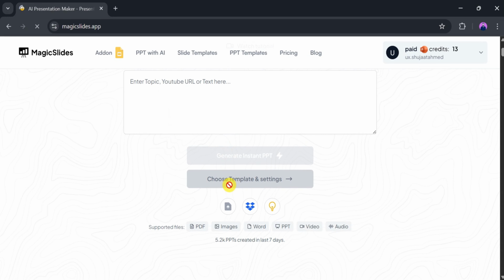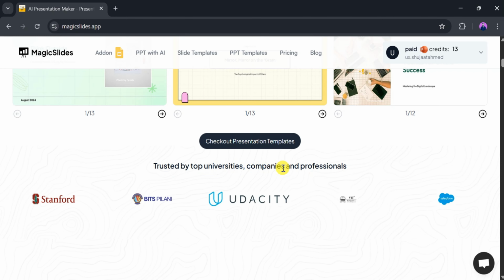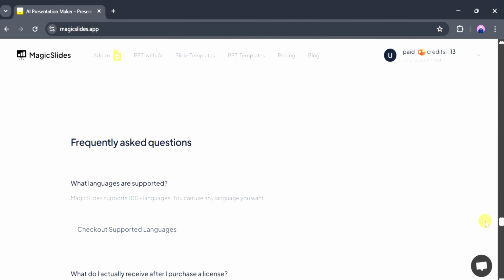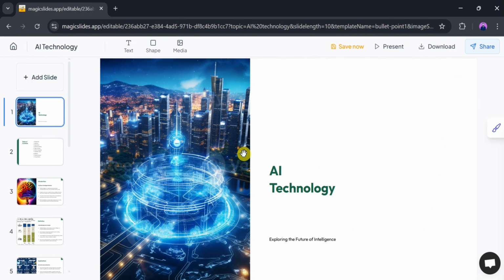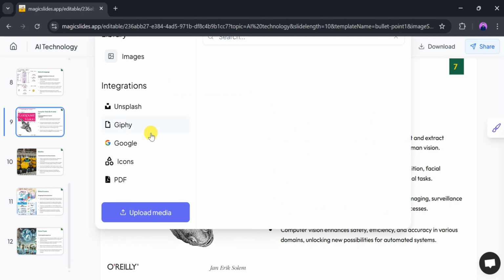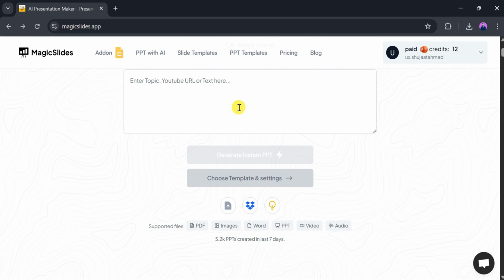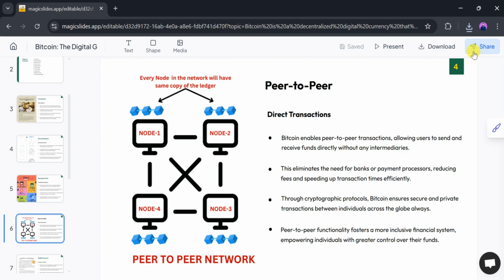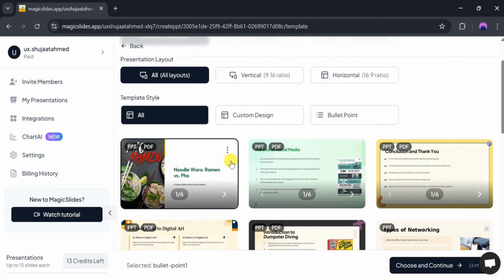How to Build Stunning Presentations with AI Step by Step Workflow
Presentation AI Workflow | Create Stunning Presentations with AI Tools in 2025 | Step-by-Step Guide for Slides, Design, and Delivery

About:'-
Want to master your presentation workflow with the latest AI tools? This free tutorial shows you how to go from idea to final slides using AI for presentations—no design or tech skills needed! Discover the best AI presentation tools, learn how to script, design, refine, and present with AI, and impress your audience every time.

✨ What You’ll Learn (100% Free):
✅ How to use AI for presentation ideas and scripts
✅ Instantly design slides with AI tools
✅ Refine and polish your deck with AI
✅ Present confidently using AI features
✅ Step-by-step AI workflow for presentations

🎯 Perfect For:
• Students, teachers, business professionals, entrepreneurs, and anyone who wants to create better presentations with AI.

⏰ TIMESTAMPS:
00:00 - Introduction to Magic Slide
00:19 - Go to Google and Search For Magic Slide
00:30 - Introduction to Magic Slide
01:47 - Creating Presentations from Topics
02:25 - Customizing Templates & Themes
02:50 - Downloading Your Presentation
03:10 - Creating Presentations from Pasting Text
03:29 - Downloading Your Presentation
03:36 - Sharing Your Presentation
03:30 - Final Results & Conclusion